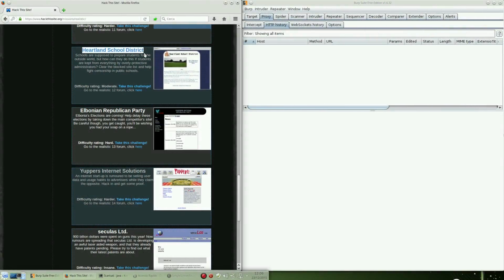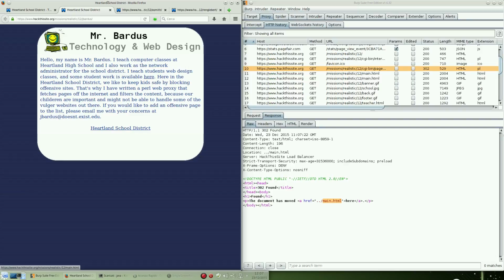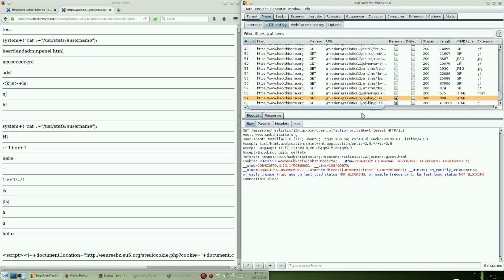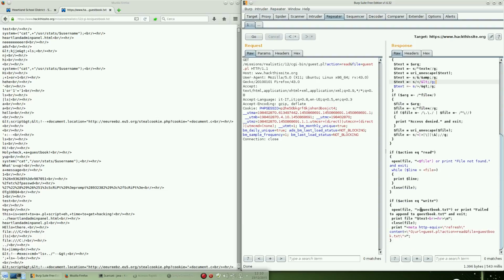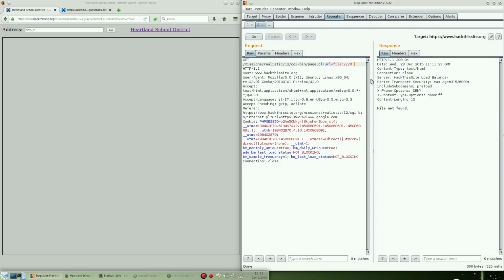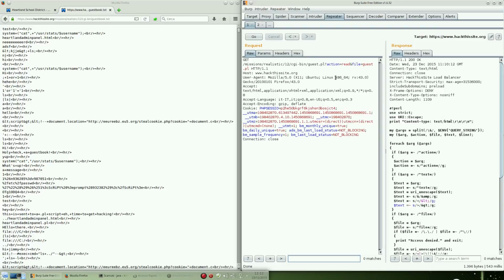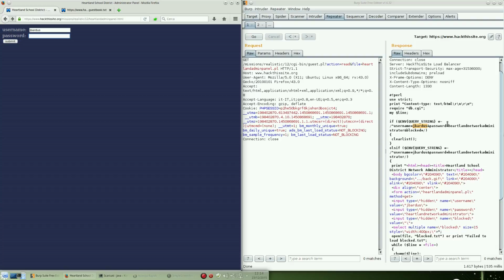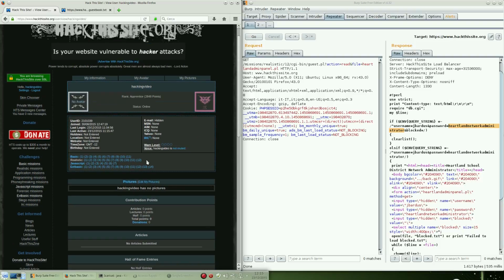HackThisSite - Realistic 12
HackThisSite - Hack this site Realistic mission 12 solution video - Heartland school district

This challenge we will need to bypass a restriction on the web filtering of a school. We will need to understand how the use and abuse it to retrieve files, get access to the administration area and remove the filters.